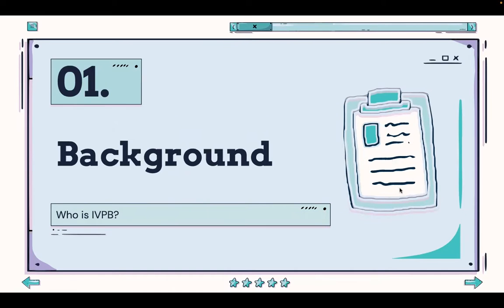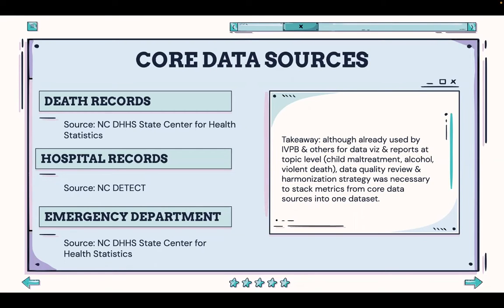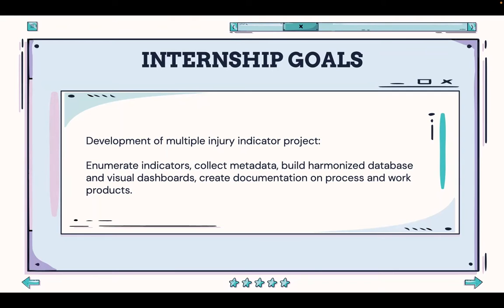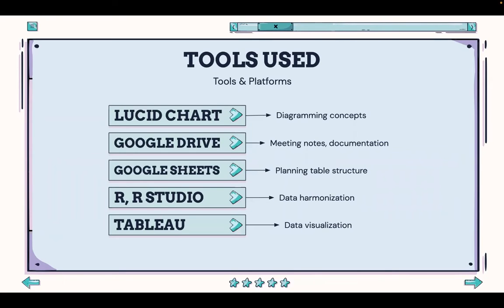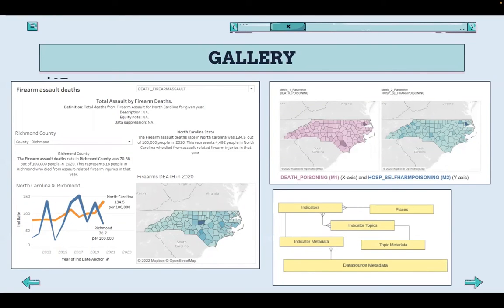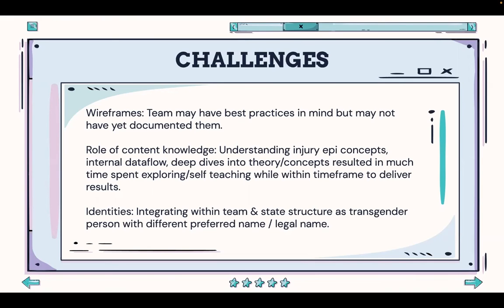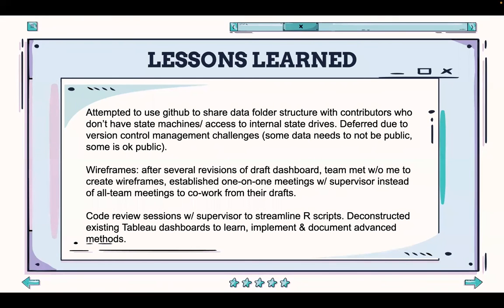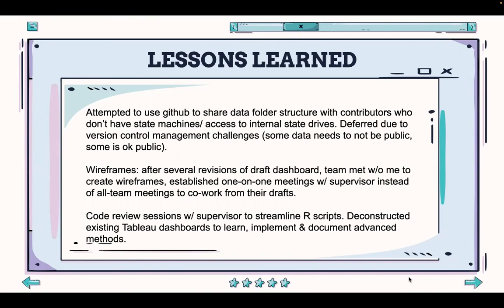Elliot Patterson - Internship Presentation: Injury Informatics Data Harmonization and Visualization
This presentation describes the development of a harmonized dataset and data visualization dashboard for the Injury and Violence Prevention Branch (IVPB) of NC DHHS (North Carolina Department of Health and Human Services). IVPB receives and processes data from multiple statewide data sources and creates reports and data visualizations on injury and deaths. This project developed a workflow for harmonizing multiple data sources for the first time into a single stacked dataset and a data visualization dashboard framework.